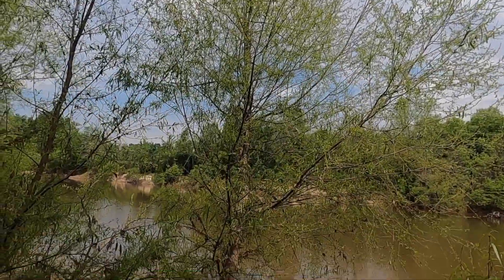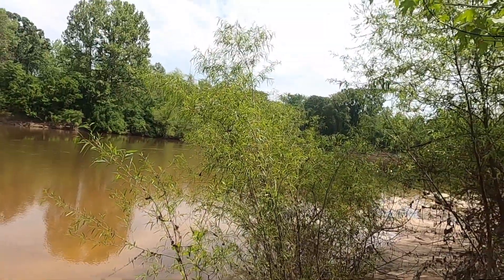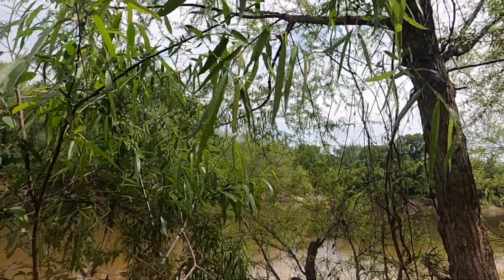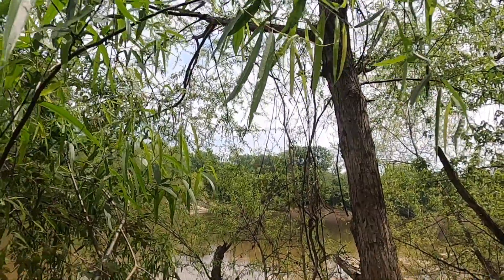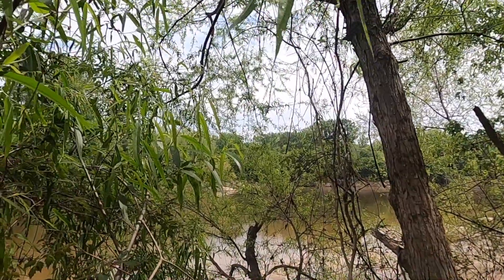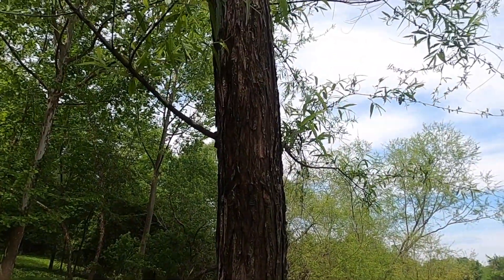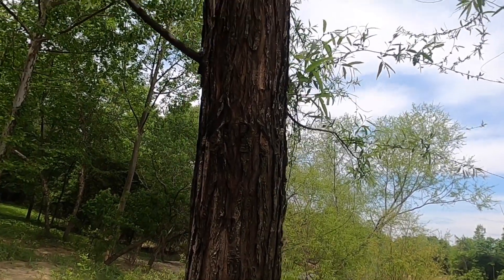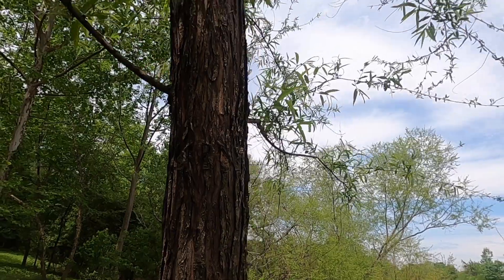Salix nigra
Salix nigra, Black Willow, is the most common willow throughout the Coastal Plain.  It will grow almost on any wet soil that its wind-dispersed seeds can find.  Its wispy branches and narrow pointed leaves help distinguish it from other trees.